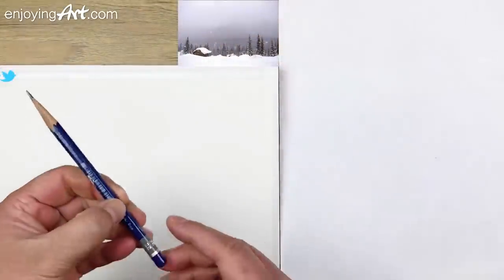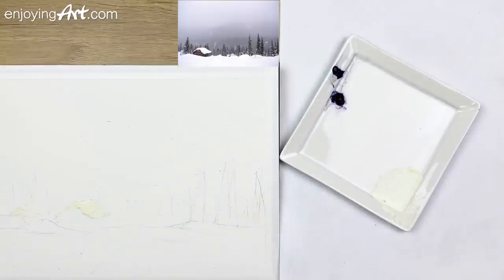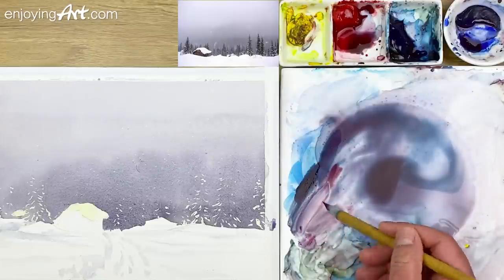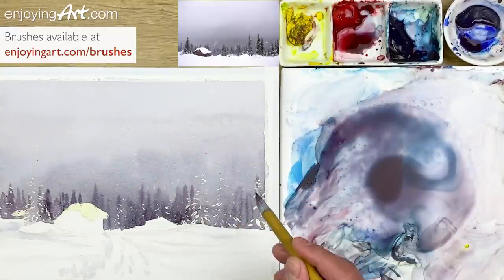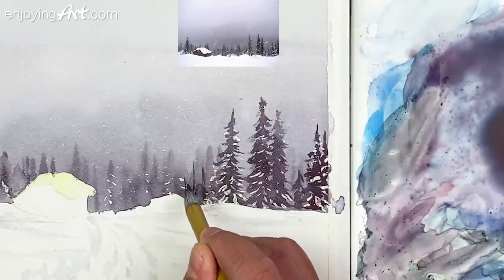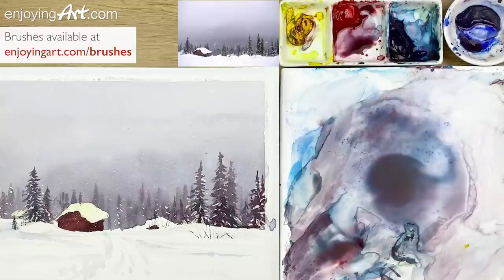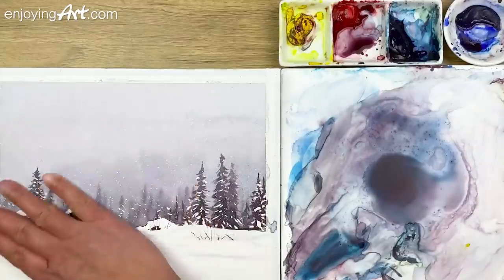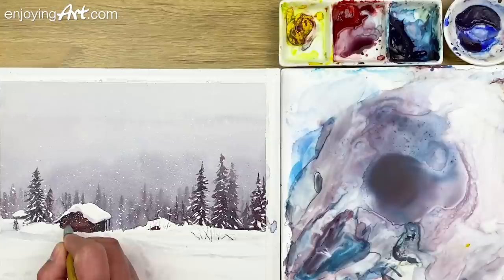Watercolor painting techniques for distance